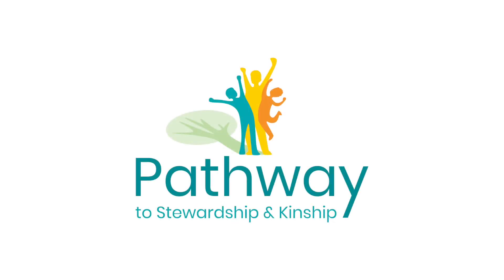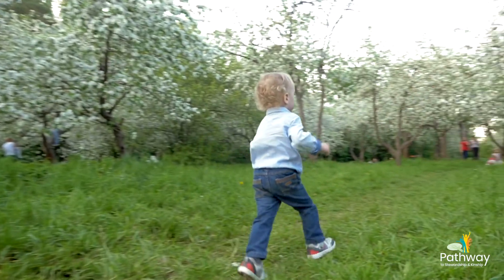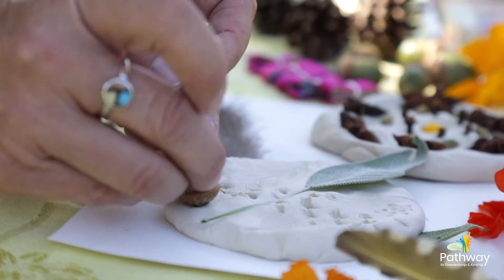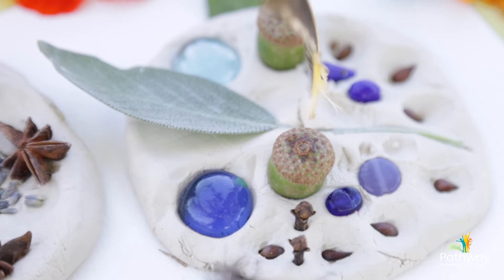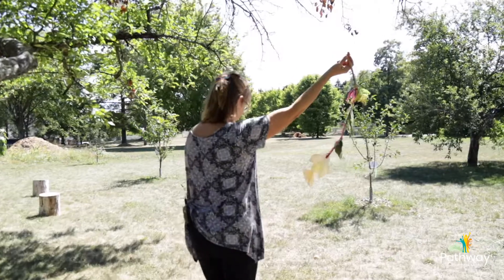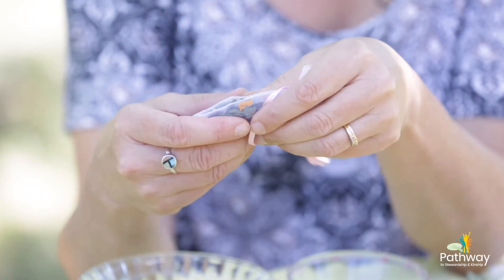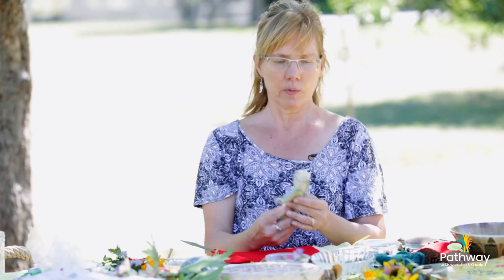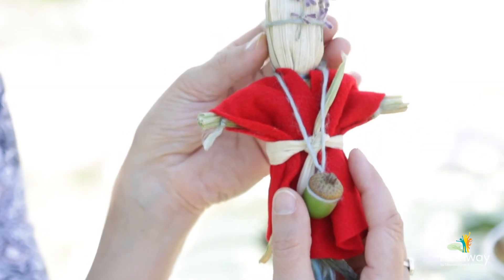Create a Nature Art Project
Meet Rowan Tree Early Childhood Educator, Jessica Lindeman, as she showcases four amazing nature crafts including nature clay tiles, nature leaf kites, magic herb pouches, and corn husk dolls as part of Landmark 8 – create at least one nature art project every week.